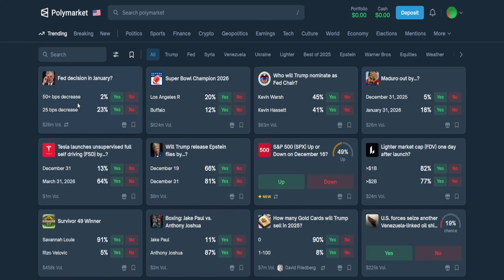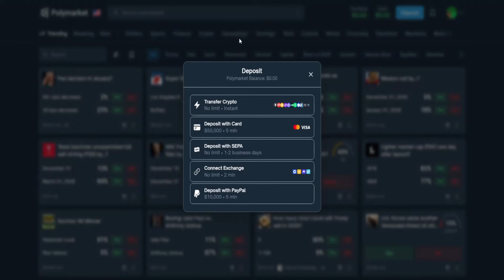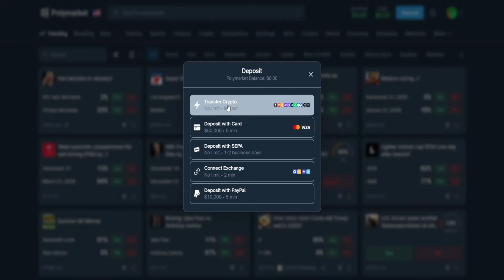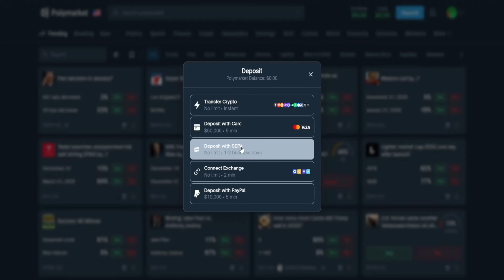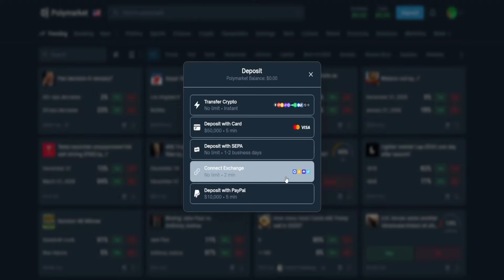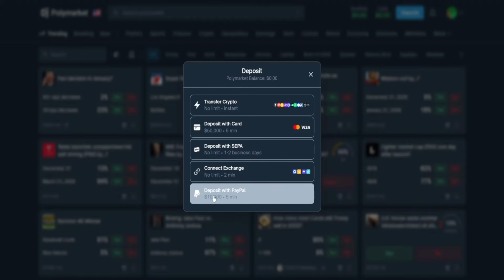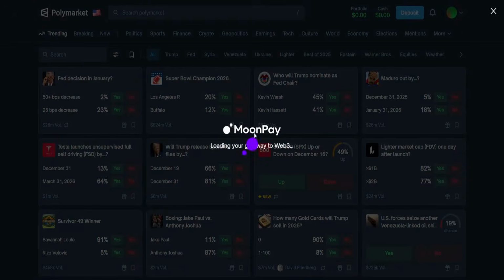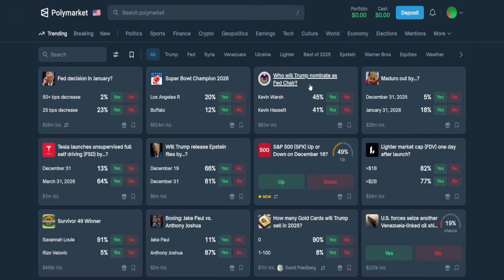How To Deposit Money In Polymarket | Add Funds To Polymarket Account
In this video I show you how to deposit money in Polymarket. If you want to learn how to add funds to your Polymarket account then this is the tutorial for you.